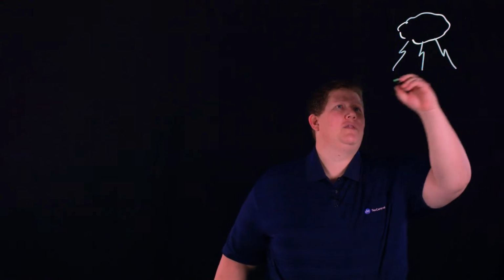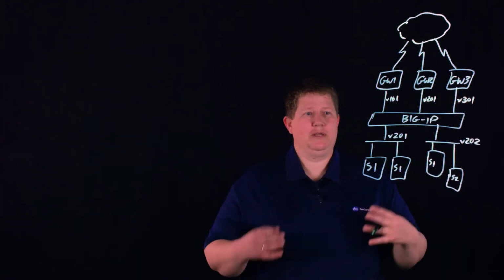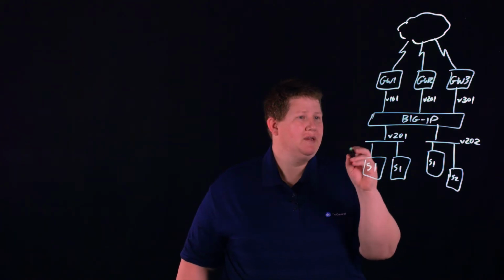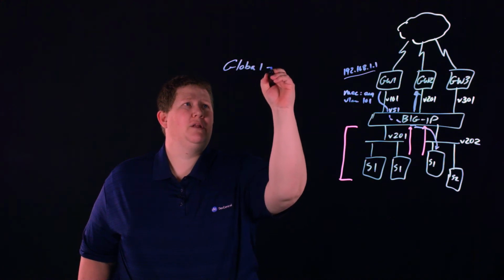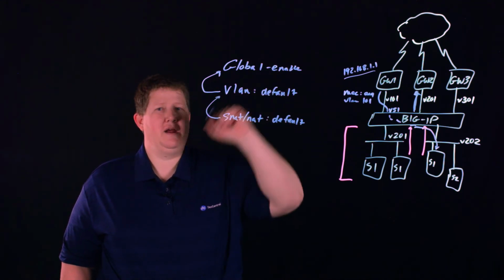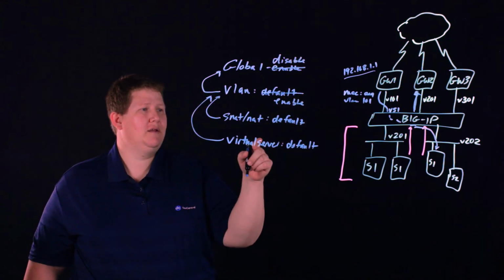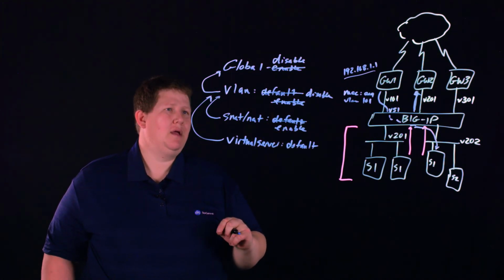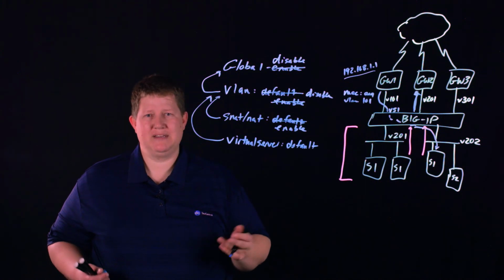BIG-IP Auto Last Hop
Why the heck are your packets not going where the route tables say they should? Join Jason Rahm as he digs into BIG-IP's Auto Last Hop feature.